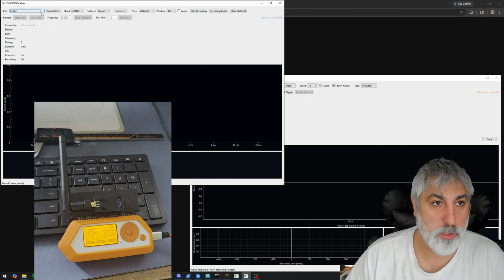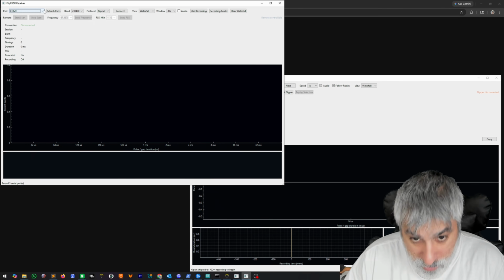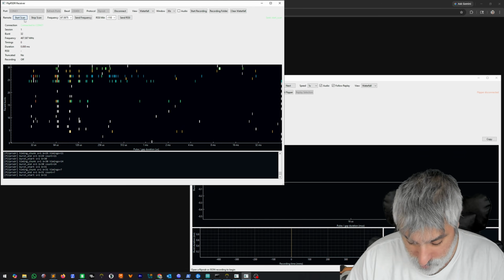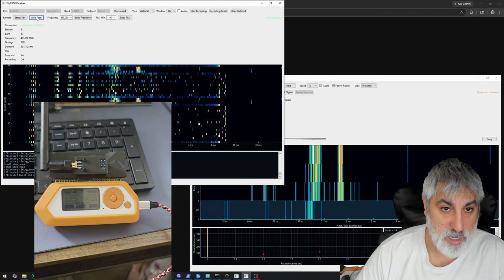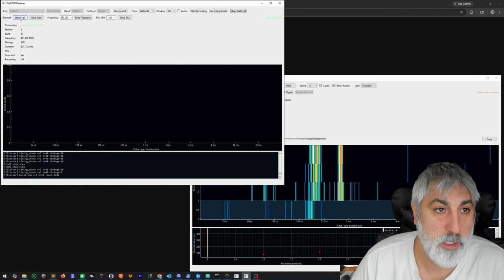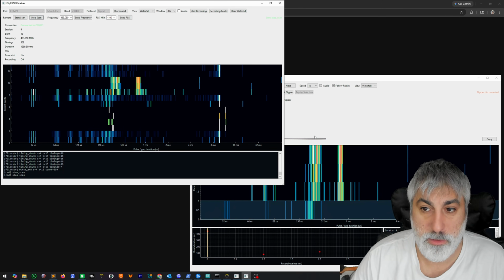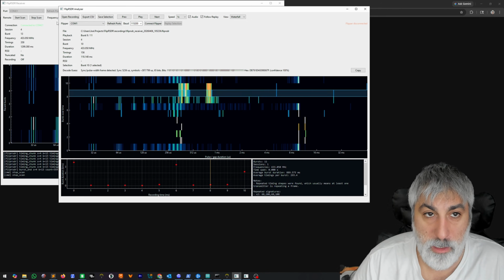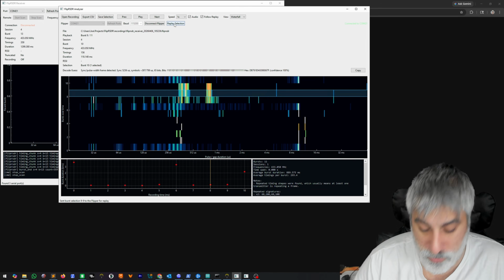Turn Your Flipper Zero Into a Wireless SDR Beast - FlipRSDR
In this video, I demo FlipRSDR, a remote software-defined radio interface I built for the Flipper Zero.

FlipRSDR connects a Flipper Zero to a Windows computer or Android device over USB serial, allowing you to remotely control the radio, scan signals, capture packets, analyze transmissions, and replay recorded RF data.

In the demo, I use a 433 MHz ceiling fan remote to show the complete workflow:

* Connect to the Flipper Zero over a serial COM port
* Set the radio frequency remotely
* Configure minimum RSSI thresholds
* Scan and monitor incoming RF activity
* View received packets in real time
* Record transmissions for later analysis
* Visualize captured signals in a waterfall
* Analyze and decode recorded packets
* Select individual transmissions
* Replay captured RF packets through the Flipper Zero
* Use either the Flipper's internal radio or supported external transceivers

For the demonstration, I capture the power-button transmission from my ceiling fan remote, analyze the recorded packet, and then replay the signal through the Flipper Zero.

I'm also planning additional features, including the ability to save captured packets directly on the Flipper and browse/replay them from a dedicated saved-signals menu.